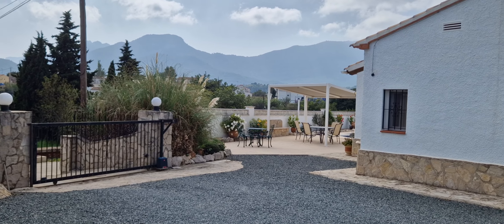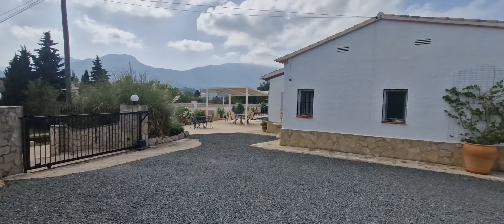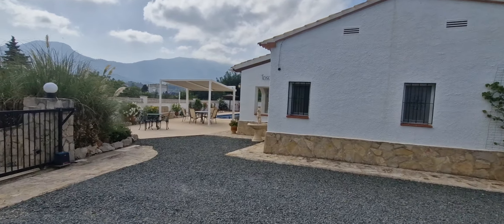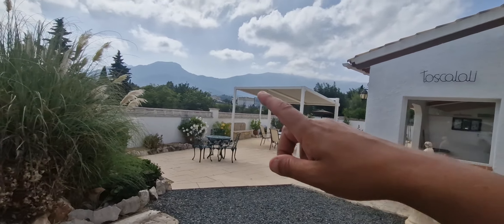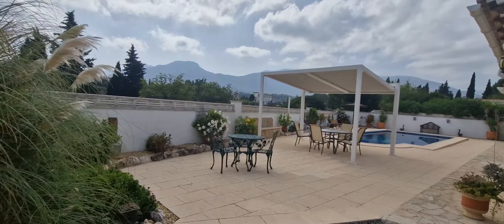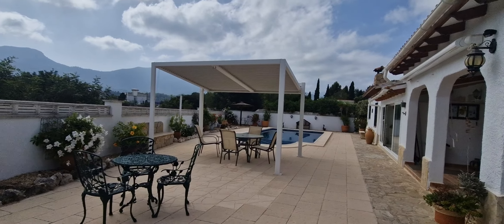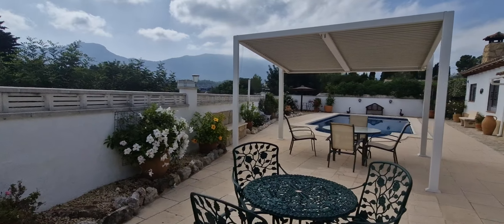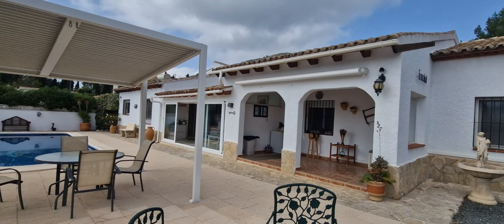3 bedroom ensuite walking distance to Alcalali 395,000€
Three bedroom villa on a flat plot, walking distance to the village of Alcalalí.

This exceptional, key ready villa has it all. Beautifully appointed inside and out, perfect location with privacy, peace and tranquility, yet only minutes from the village.

Entrance via electric gates onto a sweeping driveway and an enclosed plot.